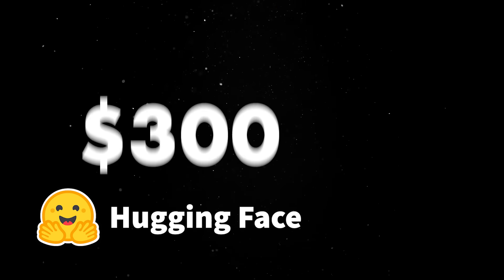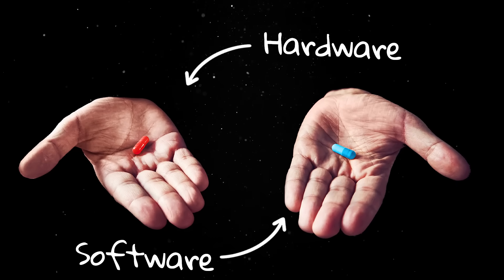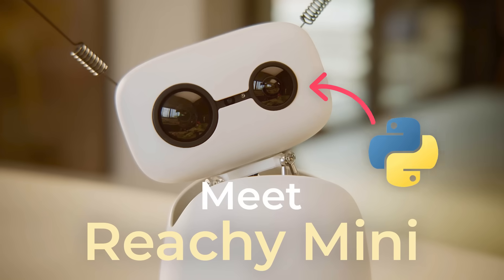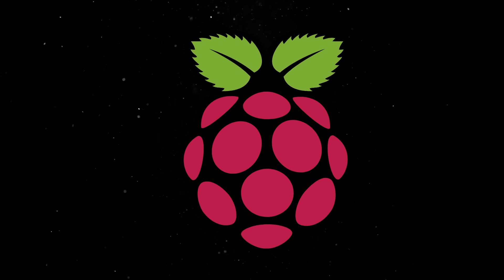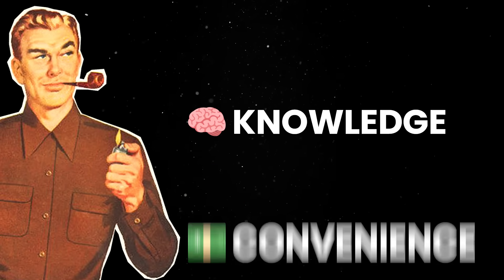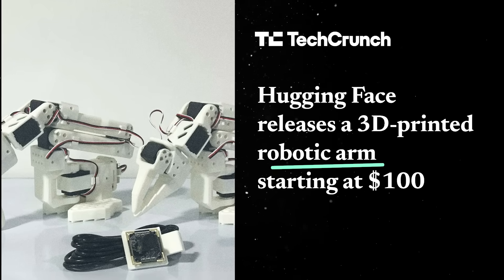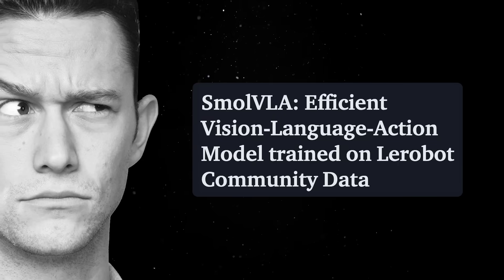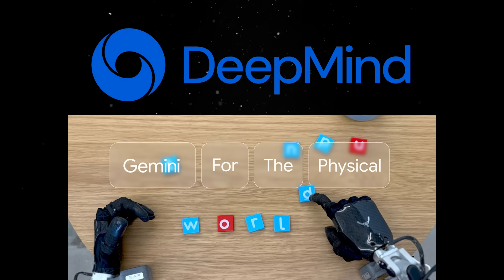Robotics just became a huge opportunity for devs...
Hugging face is launching a $300 programmable open-source robot.

💬 Topics:
- Reachy robot;
- Hugging face AI and robotics;
- Programming robots.